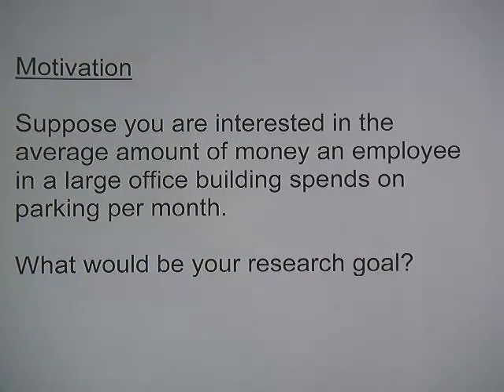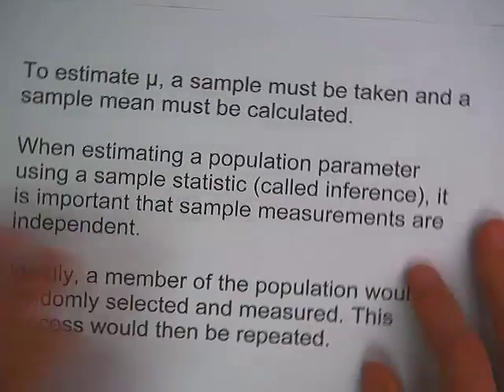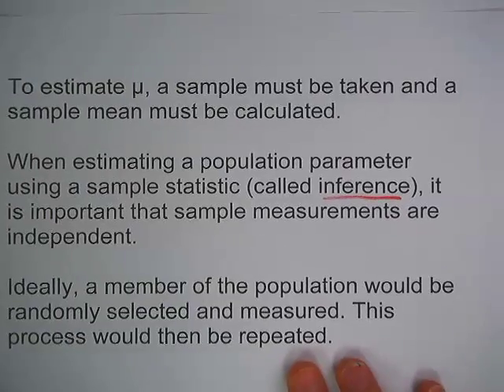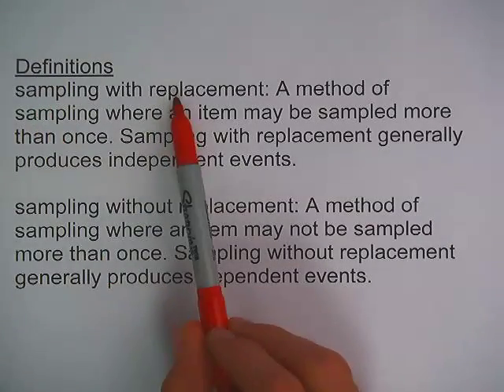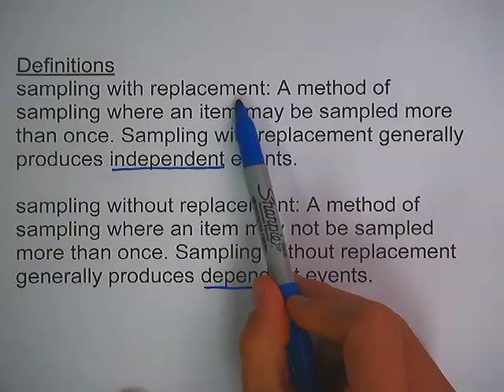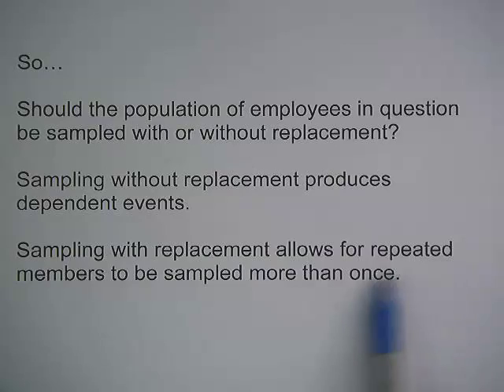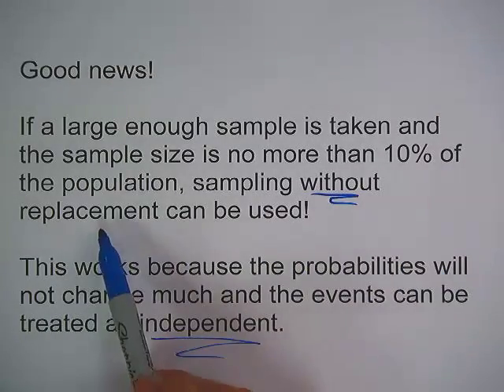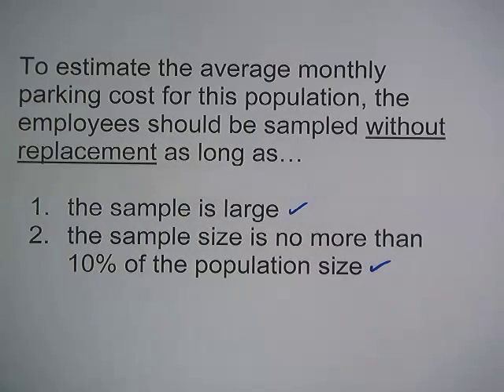6 1 2 Sampling with or without Replacement